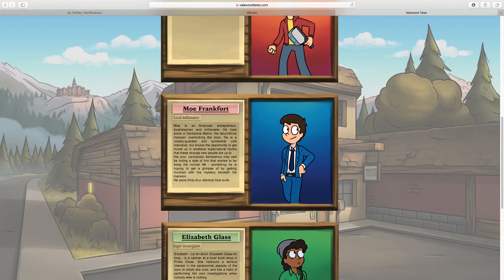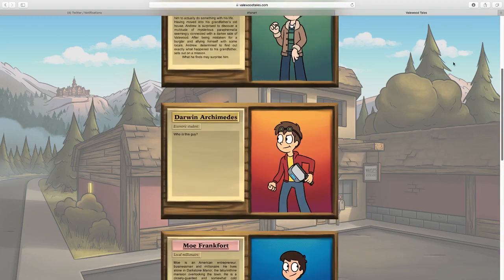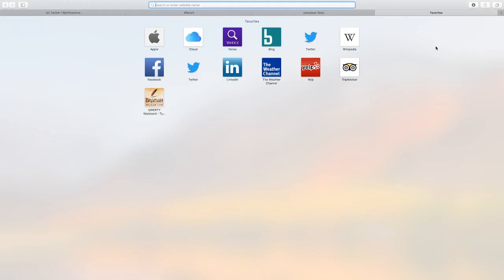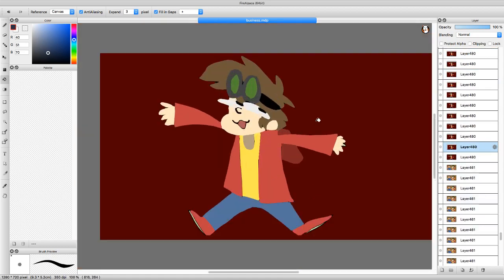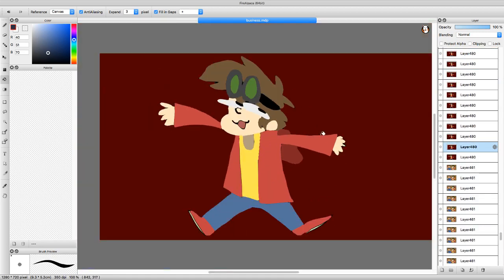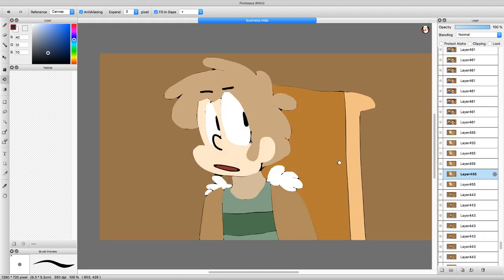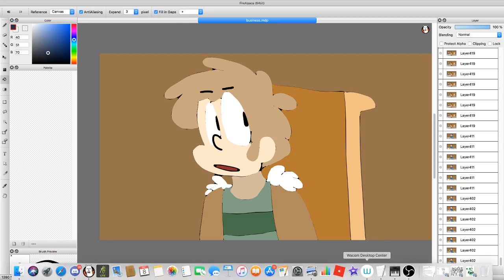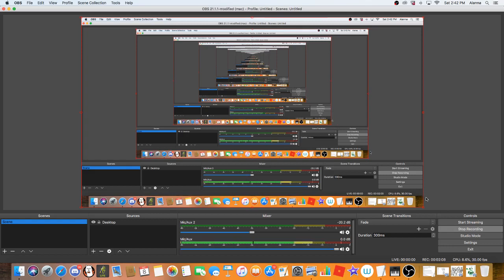valewood names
my siblings try to guess valewood charas names